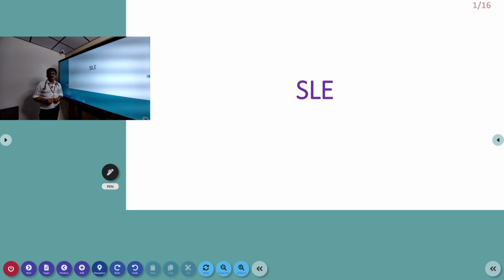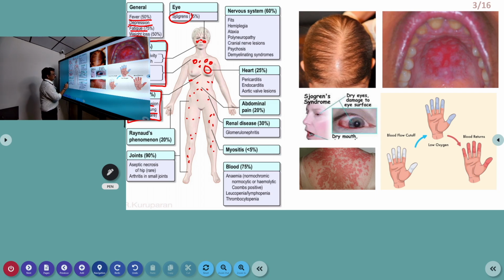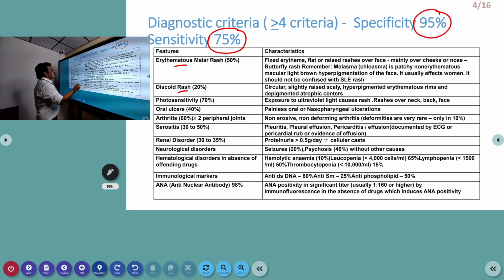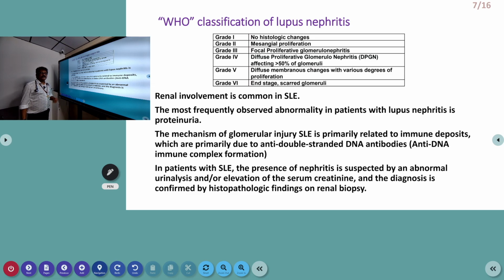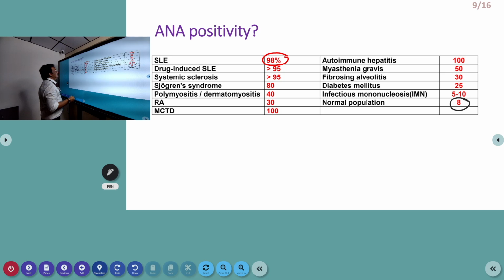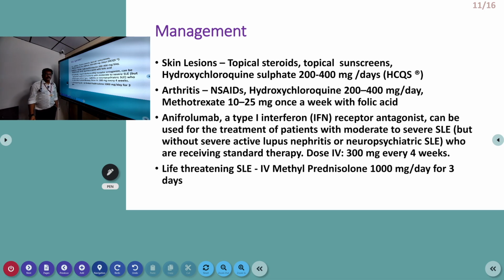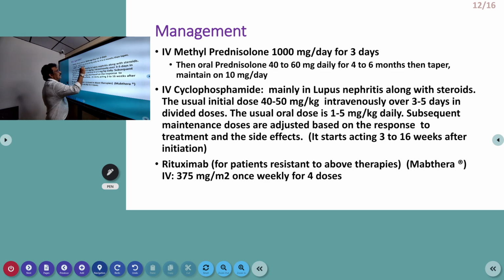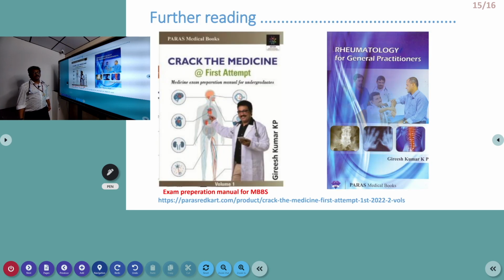Systemic Lupus Eythematosus